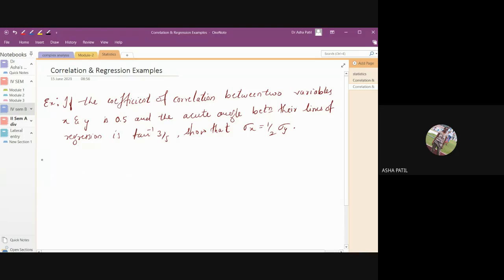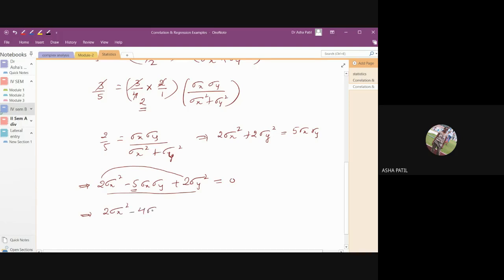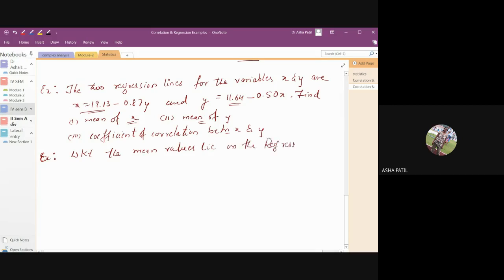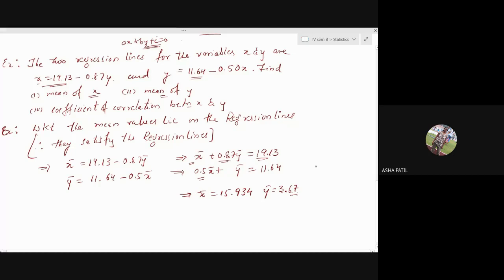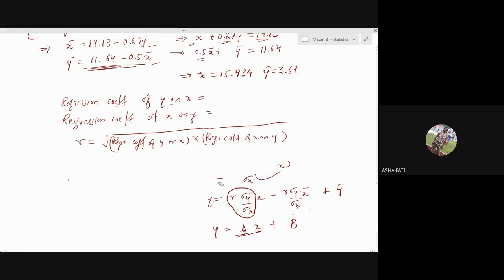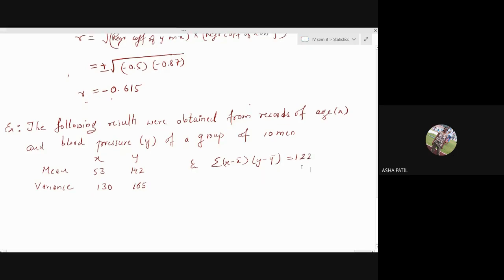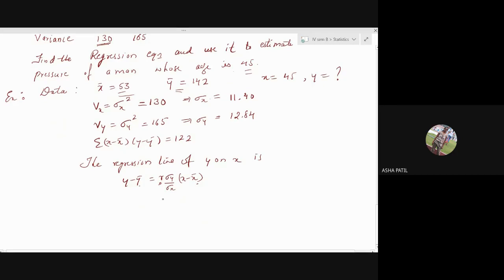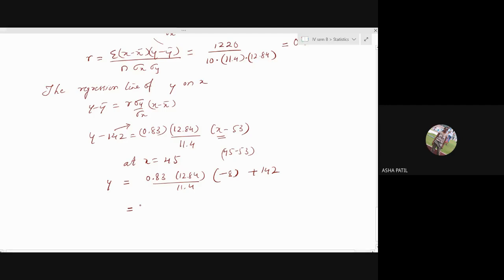2021 06 15 Correlation and Regression (B Div)